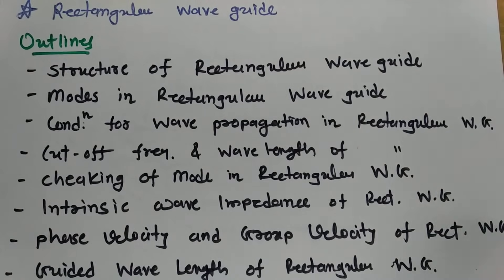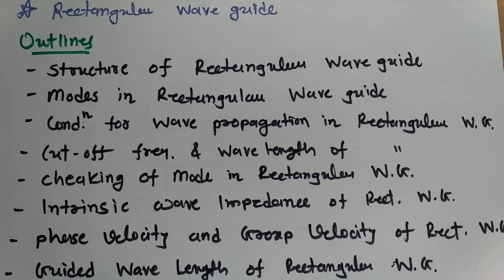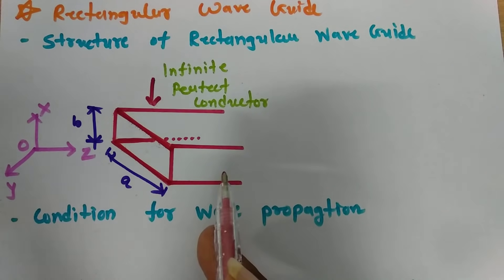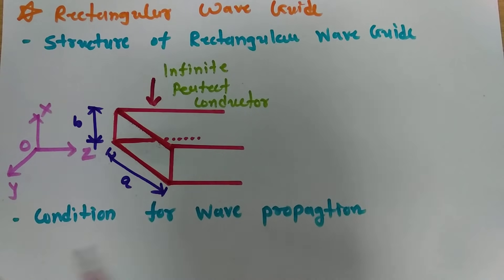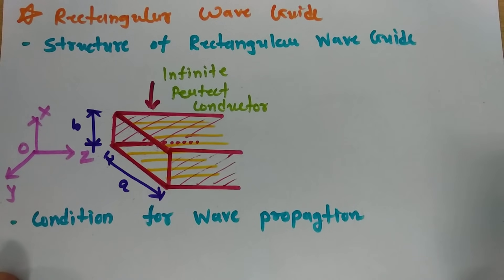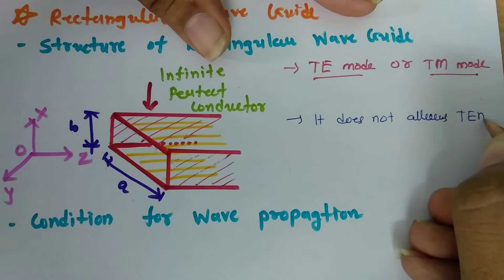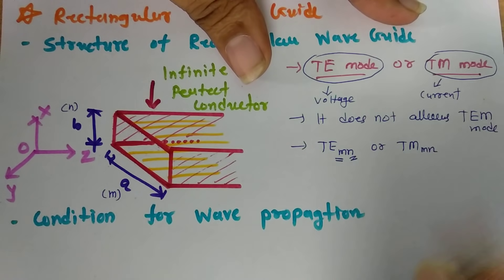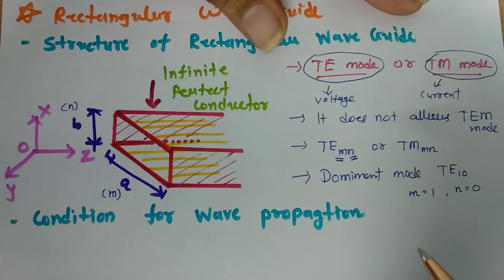Rectangular Waveguide (Structure, Modes, Cut Off Frequency, Wave Impedance, Group & Phase Velocity)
Rectangular wave Guide is explained with following outlines
1. Structure of Rectangular wave Guide
2. Modes in Rectangular wave Guide
3. Condition for wave propagation in Rectangular wave Guide
4. Cut off frequency in Rectangular wave Guide
5. Possible modes in Rectangular wave Guide
6. Intrinsic wave impedance in Rectangular wave Guide
7. Phase velocity of Rectangular wave Guide
8. Group velocity of Rectangular wave Guide
9. Guided wavelength in Rectangular wave Guide